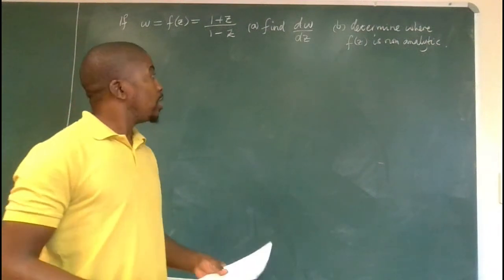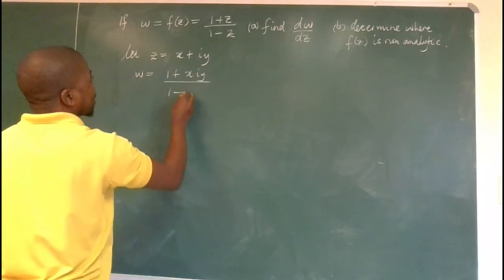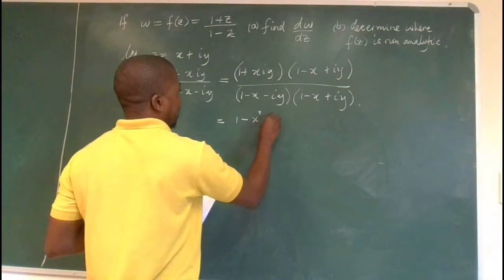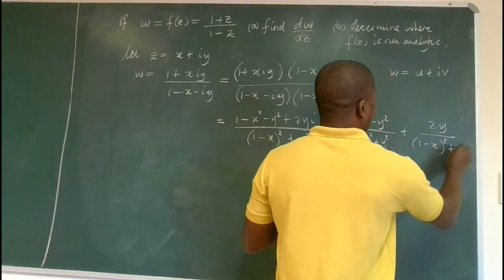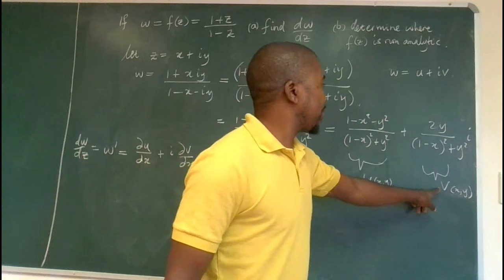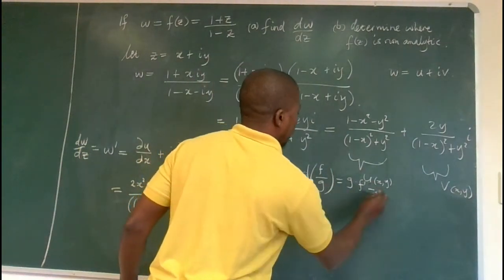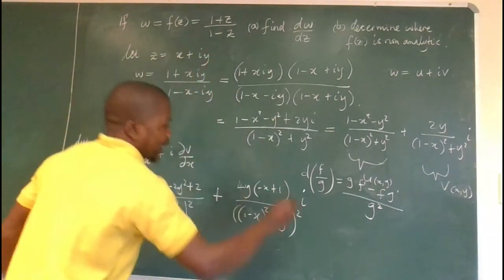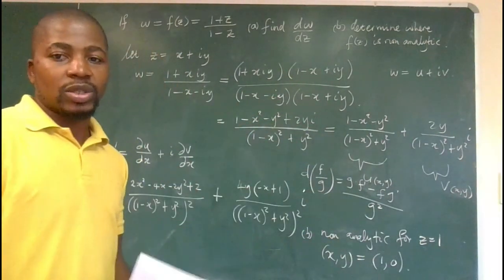Complex Analysis: Finding the derivative of f(z)=(1+z)/(1-z) and determining when it's not analytic.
In this video I calculate the derivative of f(z) = (1+z)/(1-z) and in the end establish when f(z) is nonanalytic.